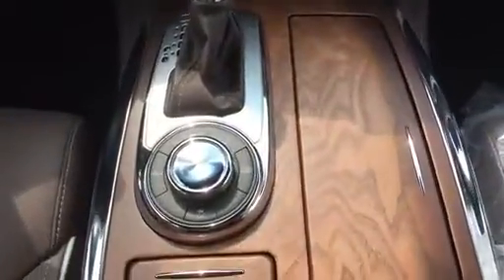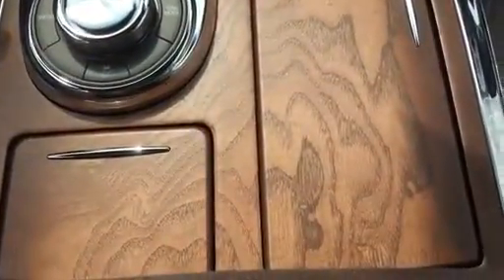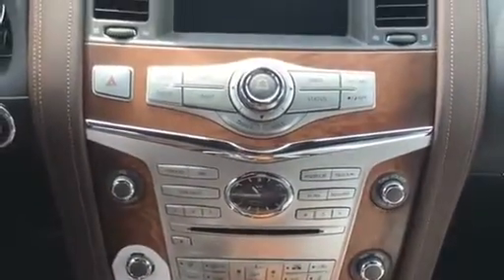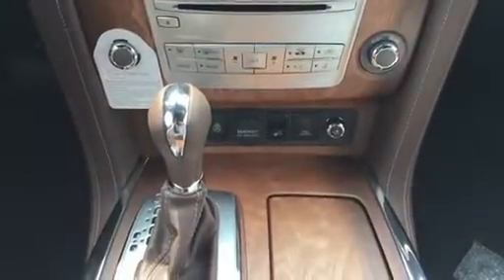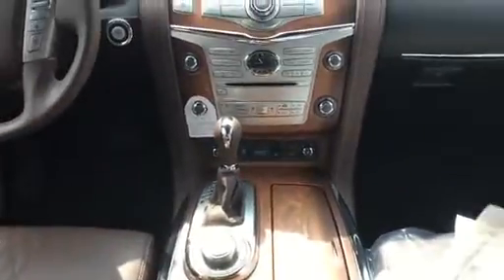400 Infiniti Walkaround Video of 2015 QX80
400 Infiniti Walkaround Video of 2015 QX80